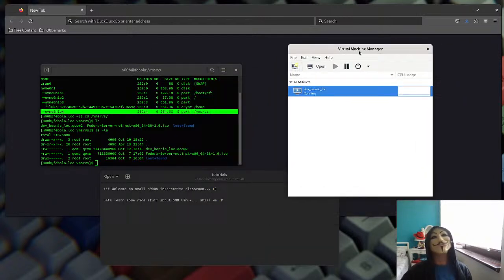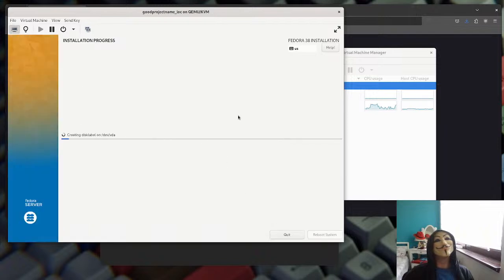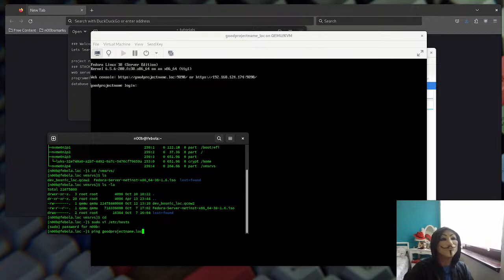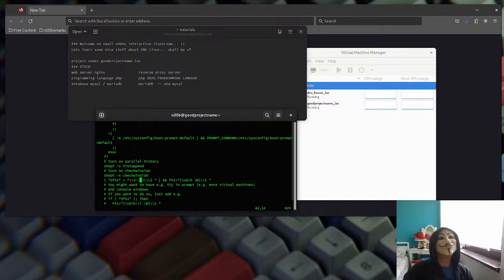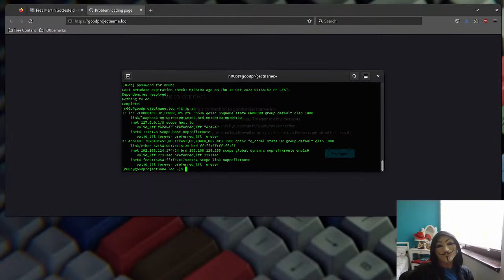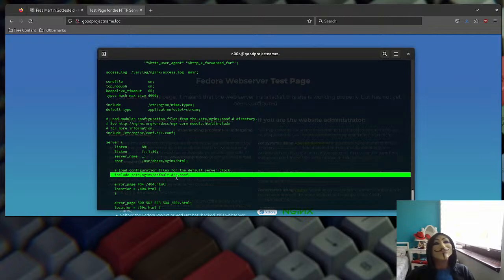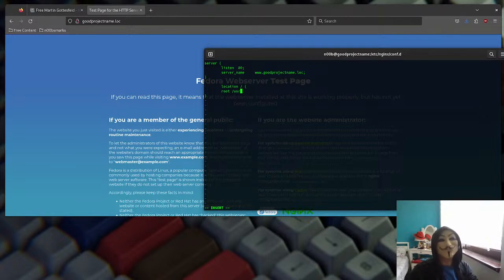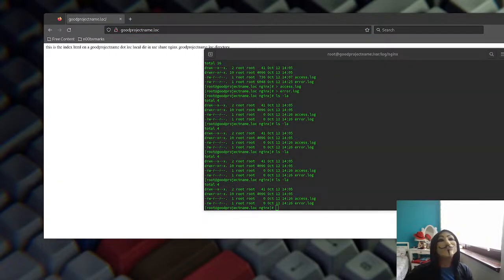Stream uživo korisnika n00bs channel